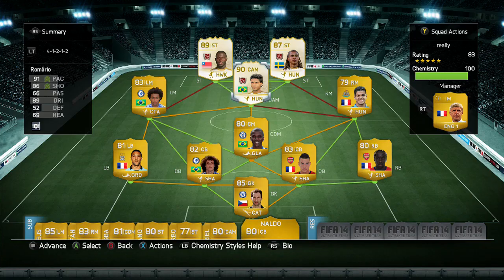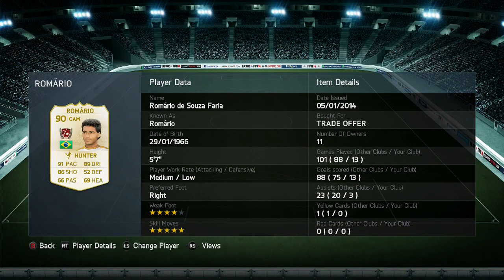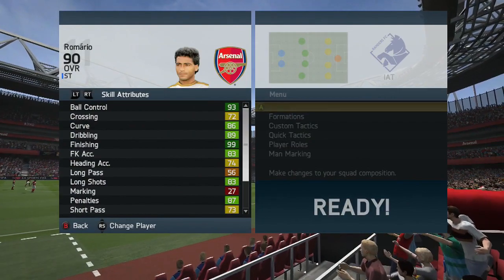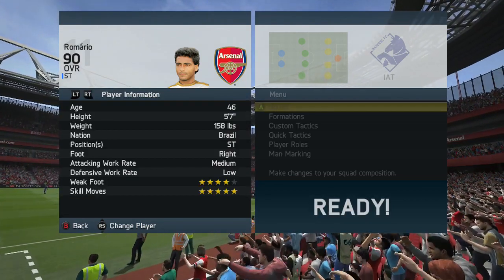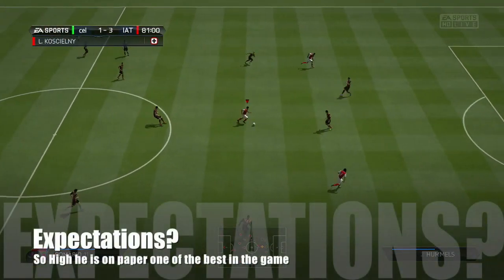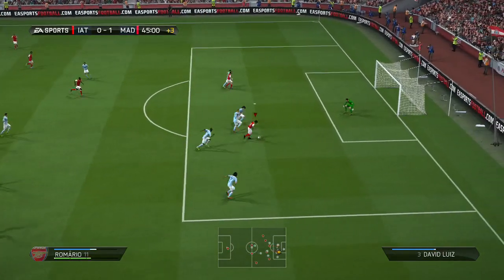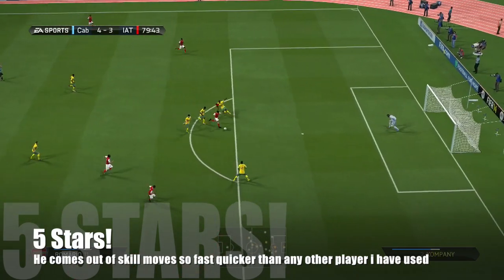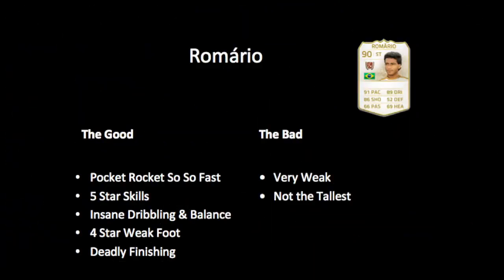FIFA 14 Ultimate Team (FUT 14) - Legend Romário 90 Player Review at CAM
All Games  purchase!

My review of the Brazilian Legend Romário what did i think of him!